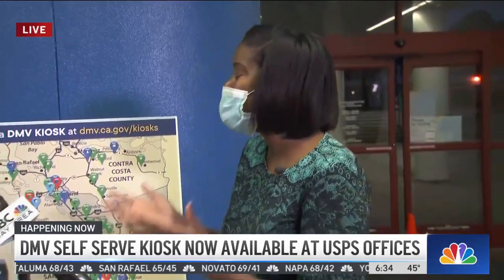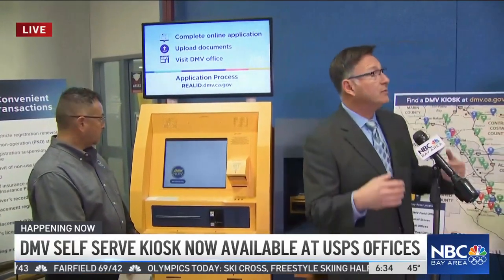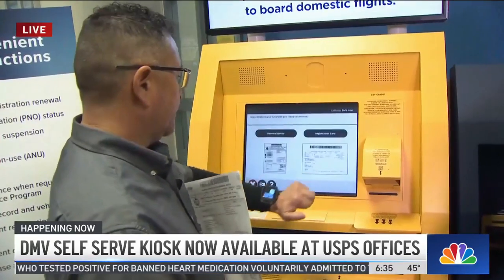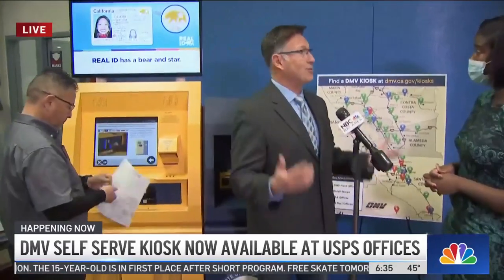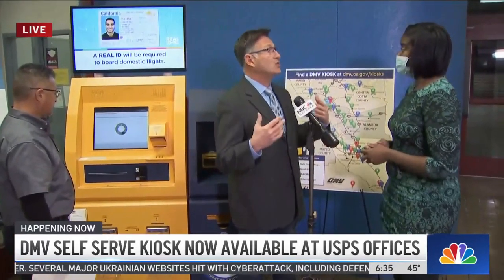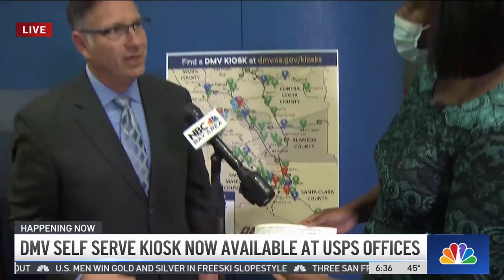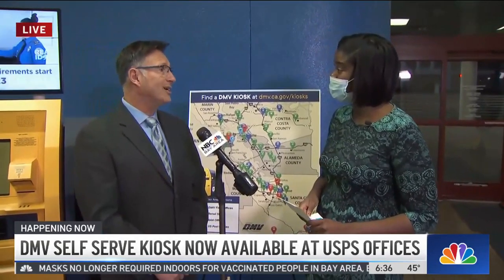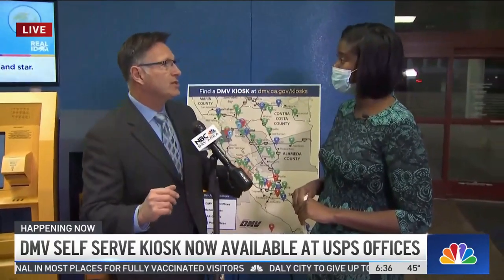How the New DMV Self-Serve Kiosks Work at Bay Area Post Offices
The California DMV is installing self-serve kiosks at U.S. post office locations across the Bay Area as part of a new partnership between the agencies. Cierra Johnson reports.